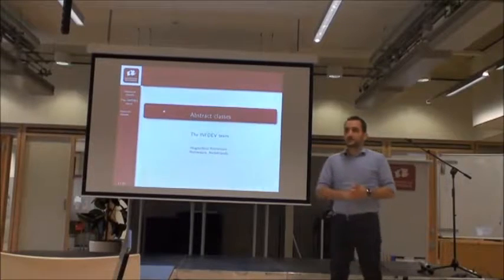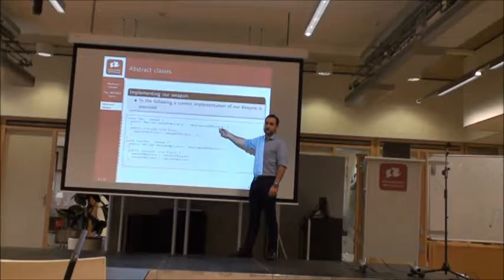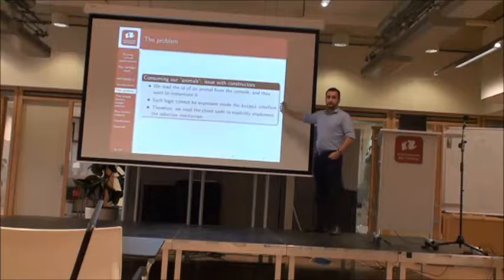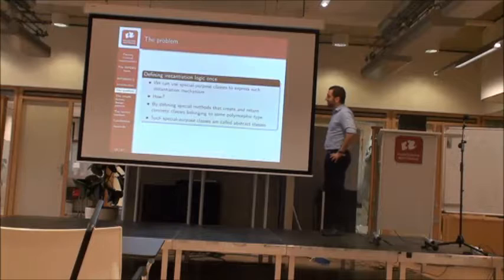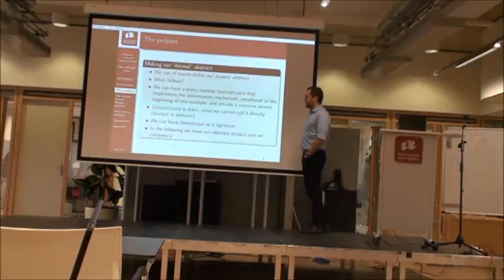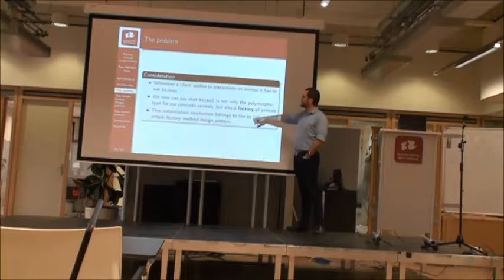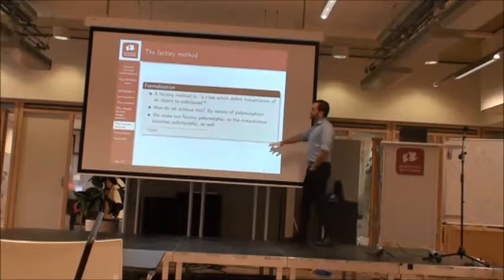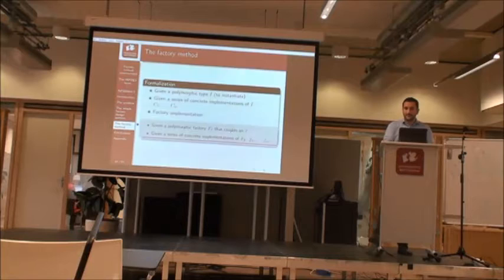infdev2 kw4 les4